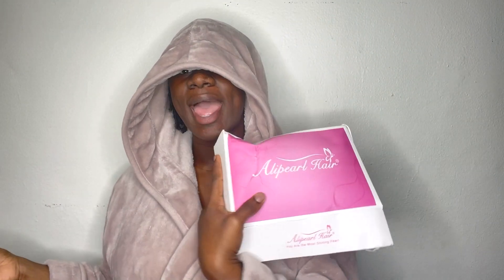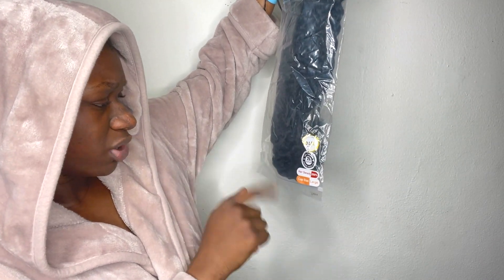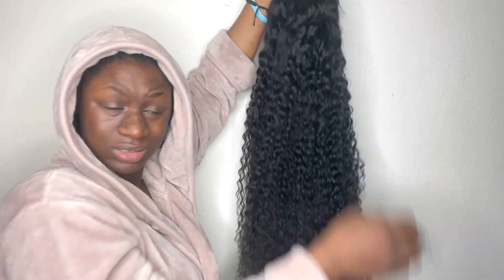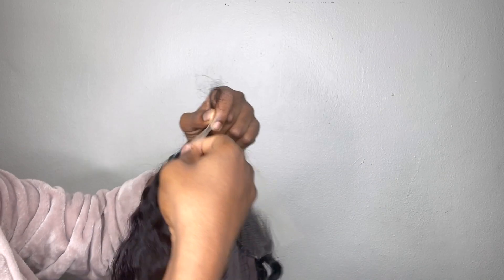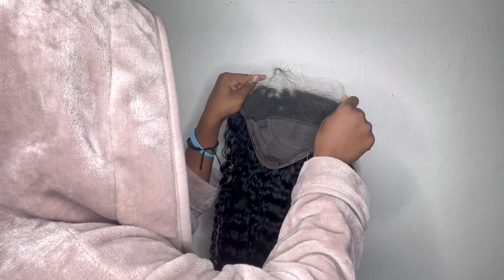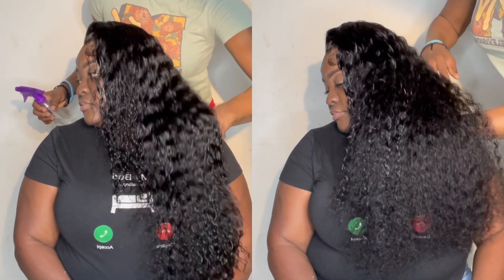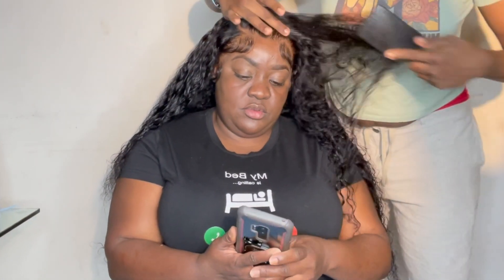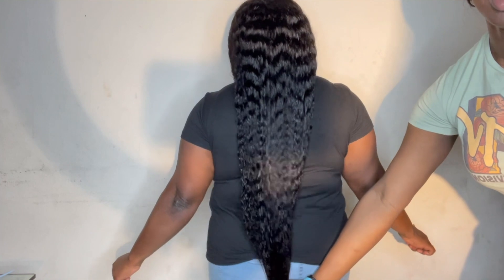FINALLY! Great Quality Hair😍 Deep Wave HD Lace Wig *HONEST REVIEW* || Ft Alipearl 💗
Hair Info: 26 inches deep wave 13x4 lace frontal wig,200%density